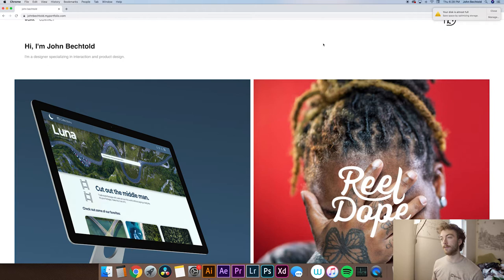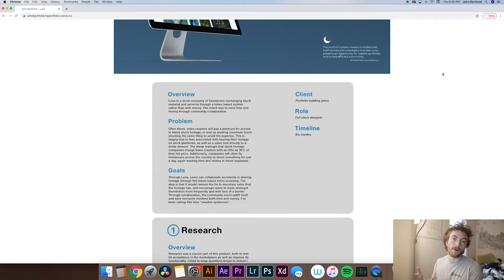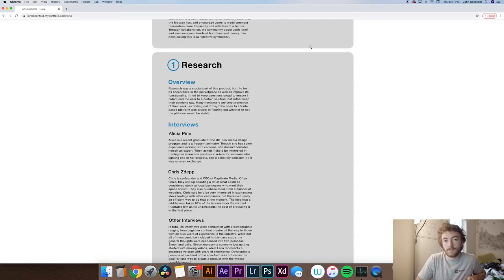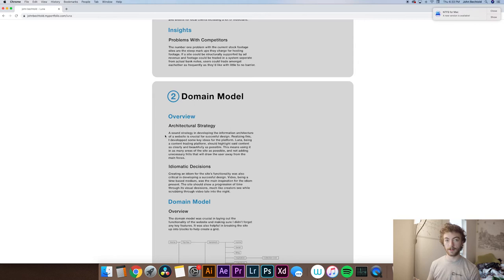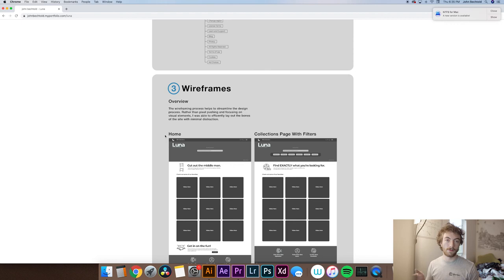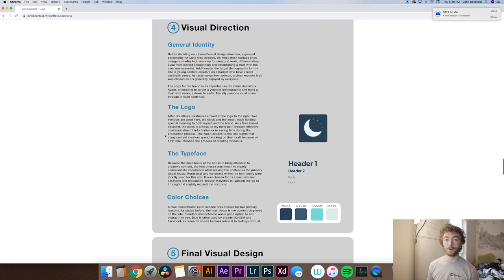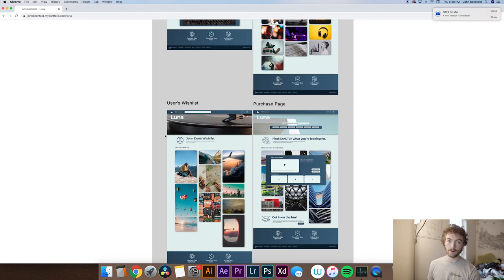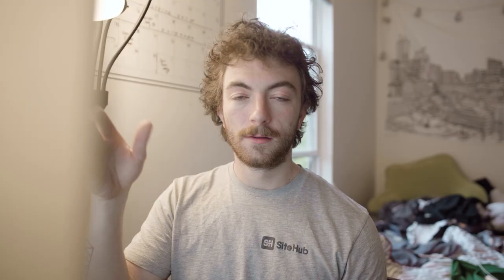How to make a DESIGN PORTFOLIO - Communicating Design Intent Within a Product Design Portfolio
In today's video we'll be covering strategies I use and have learned from past professor's to help land yourself a design job. Communication of design intent is critical in showing you offer value to companies, and will be make or break when applying for design related jobs. Your design portfolio will be what ultimately lands you the job you're after, so understanding the best ways to communicate design intent will be critical in getting your first design job.